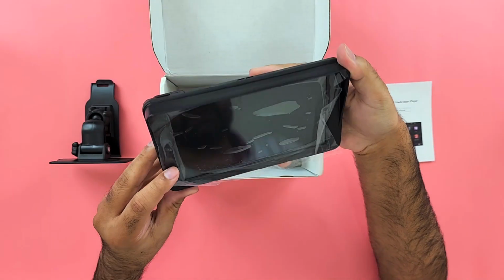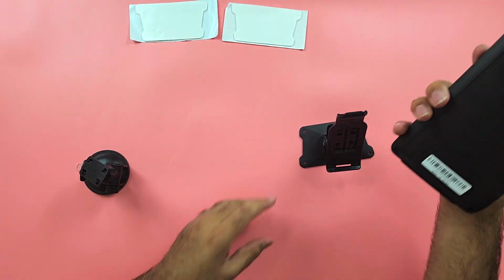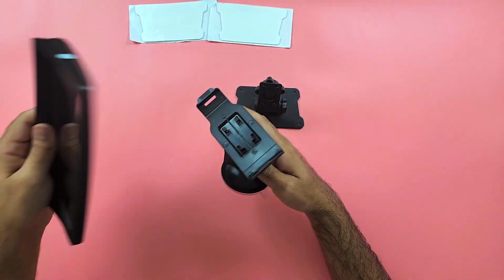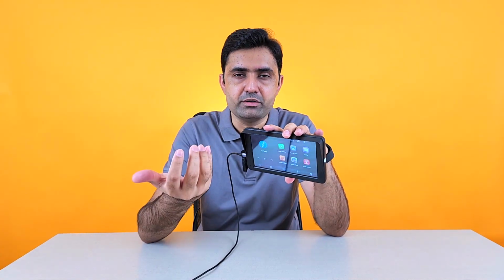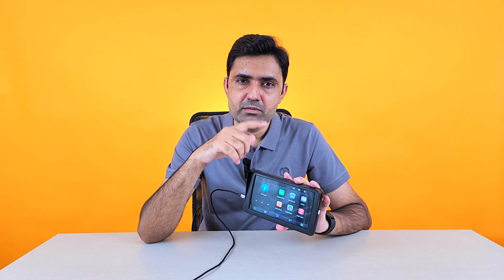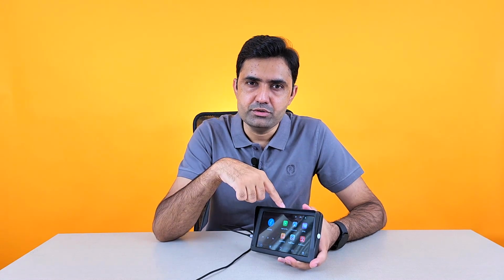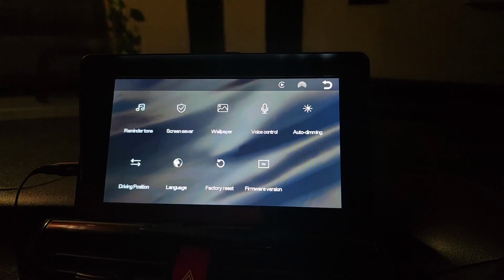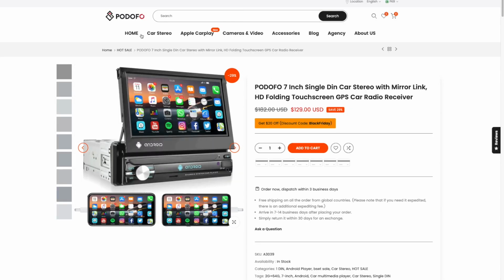PODOFO A3327 - The Ultimate Portable Smart Screen For Your Car!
The PODOFO A3327 Smart Screen is a great option for those looking for a high-quality smart screen with a variety of features. It has a 7-inch display with a resolution of 1024x600 pixels, which is perfect for watching videos or playing games. It also has a built-in camera, so you can make video calls with friends and family.

Here are some of the key features of the PODOFO A3327 Smart Screen:

⭐7 inch Touch Screen(HD 1024 x 600)
⭐Supports wireless Carplay/Airplay/Android auto/Cast
⭐Bluetooth Function/Voice Controls
⭐Installation Method: Vertical stand/Suction Cup Stand
⭐Three Audio Modes: Built-in Speaker, FM, AUX
⭐Wide Application: Supports 7-32V Vehicles
⭐Phone Version: IOS 10-16.5/Android 12 Version and Above

In my review, I found that the PODOFO A3327 Smart Screen was a great all-around performer. The display was bright and clear, and the performance was smooth and responsive.

PODOFO A3327 Smart Screen review
Best car smart screens for cars
PODOFO A3327 features and specifications
Upgrade your car with PODOFO A3327
Smart screen for car entertainment
PODOFO A3327 installation guide
Enhance driving safety with PODOFO A3327
Real-time monitoring in PODOFO A3327
PODOFO A3327 compatibility with car models
Seamless connectivity options for car screens
PODOFO A3327 dashcam capabilities
PODOFO A3327 Bluetooth and USB support
User-friendly interface of PODOFO A3327
PODOFO A3327 touchscreen display demo
Where to buy PODOFO A3327 Smart Screen